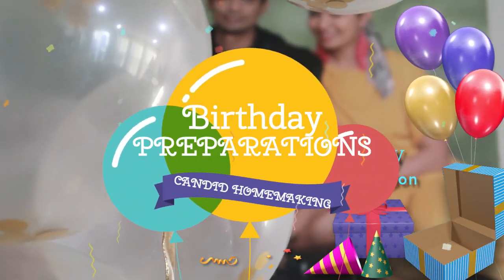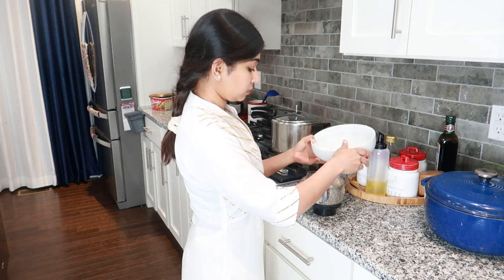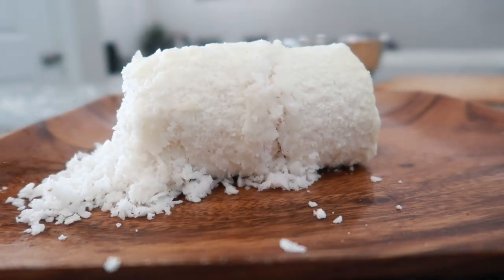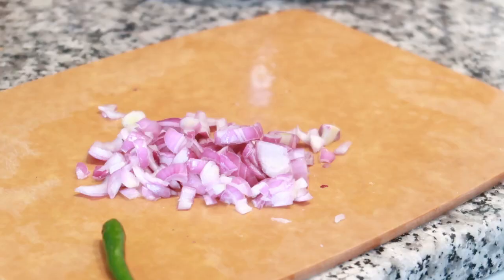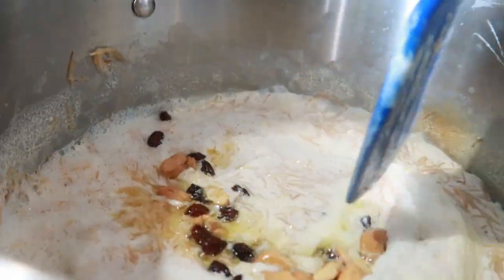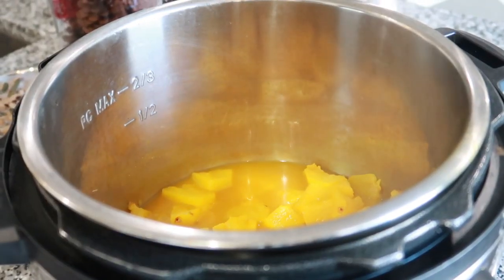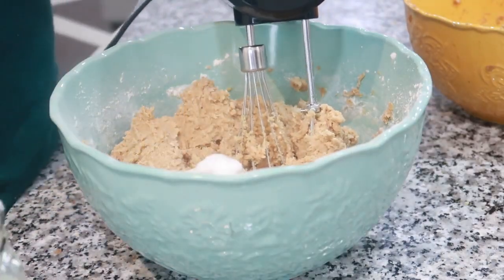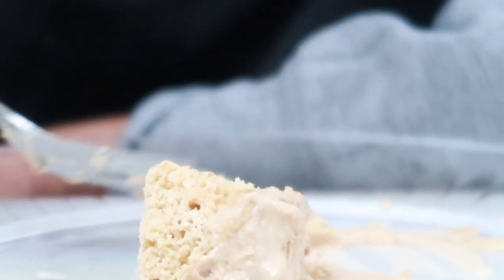BIRTHDAY RECIPES INDIAN| INSTANT POT BIRTHDAY RECIPES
Here is my husbands birthday celebration where I share the recipes I prepared for his birthday in a short time to spend time with family. meal prepping helps a lot during such occasions. I had shared the meal prep sneak peak in my last video.
Vanilla coffee icecream cake
2c  cake flour
1/2  teaspoon salt
/2  teaspoon baking powder
1/2 teaspoon baking soda
 1/2 cup butter
1 cup brown sugar/jaggery
2 eggs + 1  egg white
1 tsp  pure vanilla extract
3/4- 1 c buttermilk
coffee icecream

MY KITCHEN:
Fruit Veggie juicer
Cast iron pans
Enameled cast iron pan
Granite stoneware pan
Kitchen aid Stand mixer